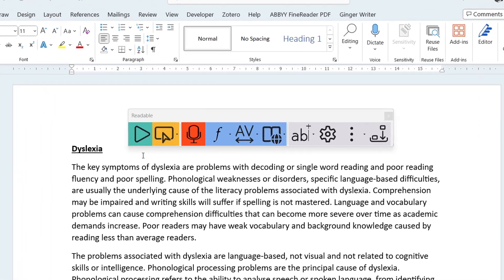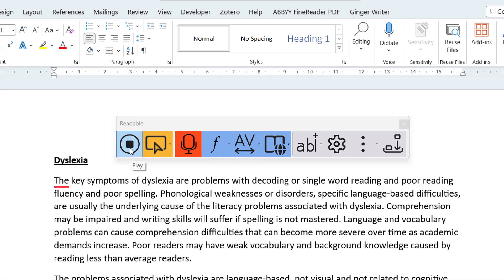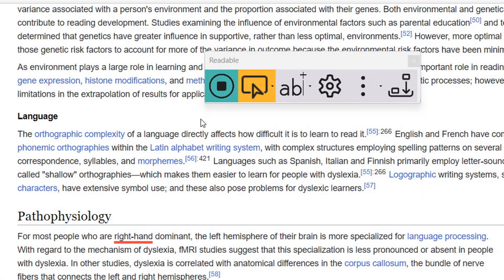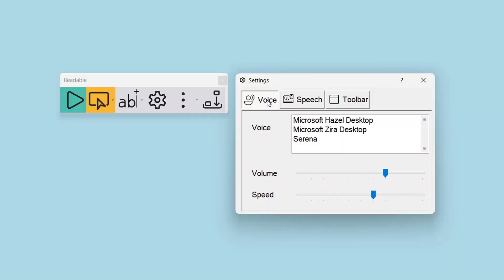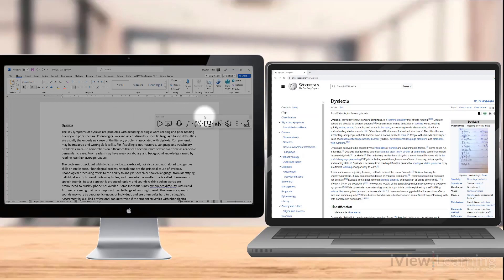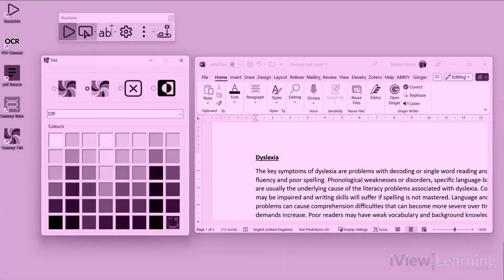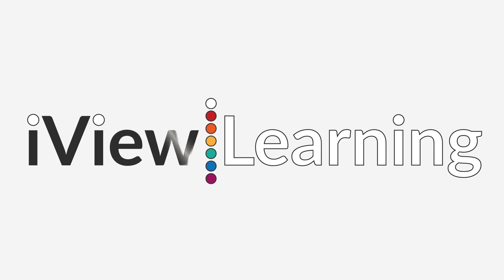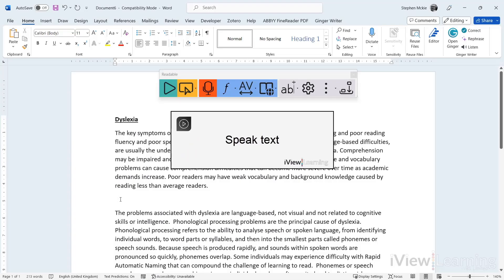Sensory Readable Overview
Sensory Readable for Windows is innovative software that assists with reading and writing. It offers real-time spoken feedback, acts as a proof-reader, and provides various tools for easy listening and accessibility. Compatible with Windows 10 and 11. Video produced by iView Learning.